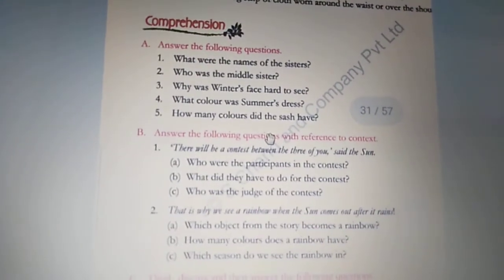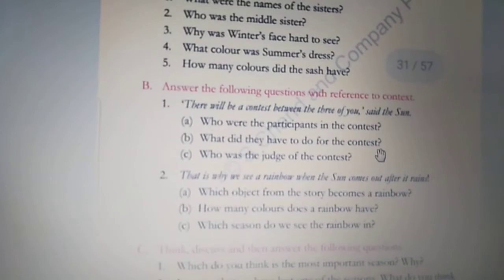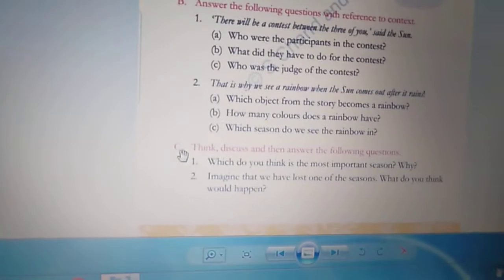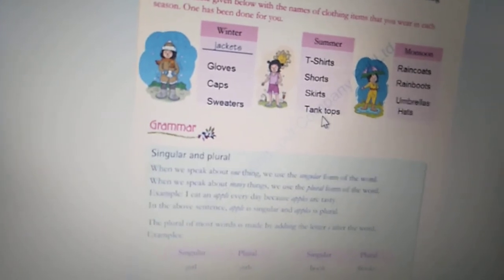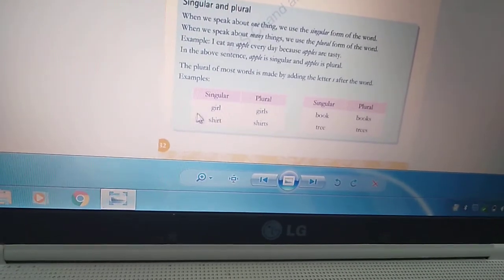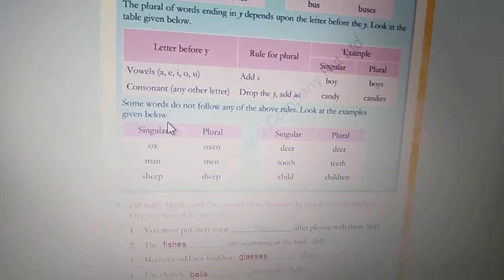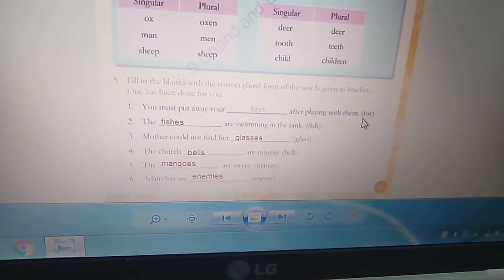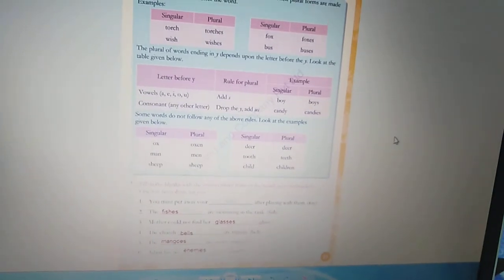Iris English class-2 chapter-3 The Contest (book exercise)